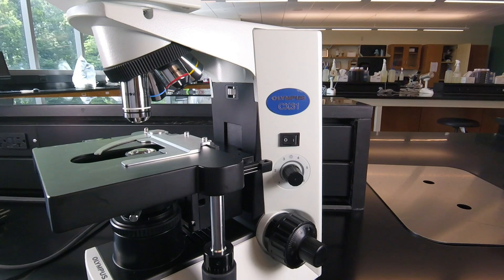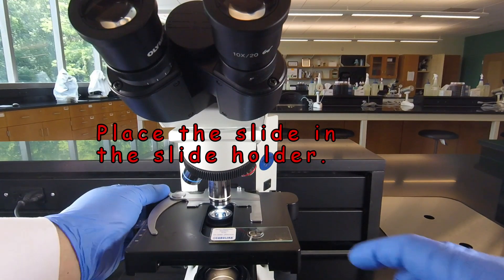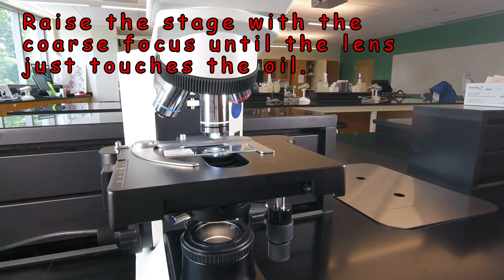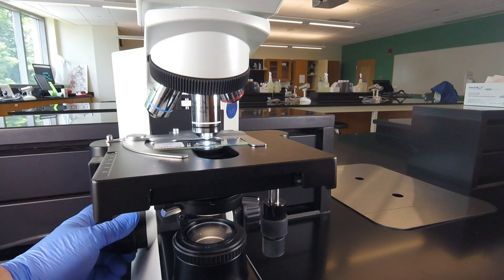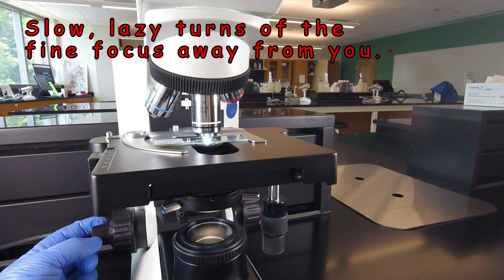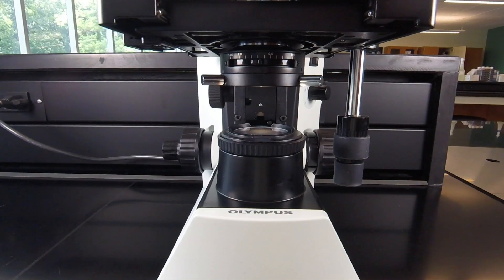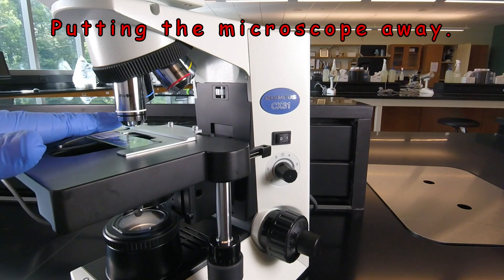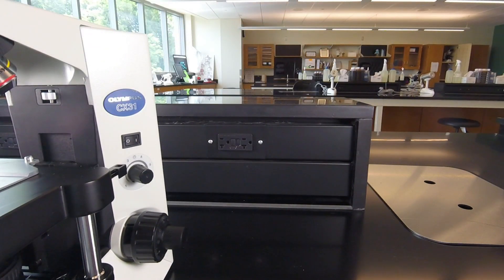How to Focus Using Oil Immersion Microscopy (1000X)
A video lesson demonstrating how to easily focus a microscope using oil immersion microscopy in order to obtain a magnification of 1000.